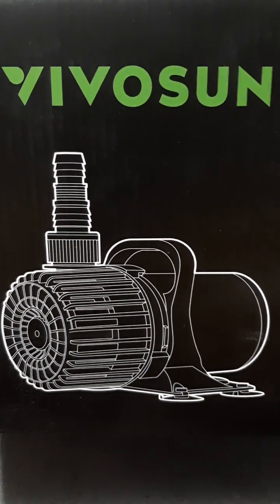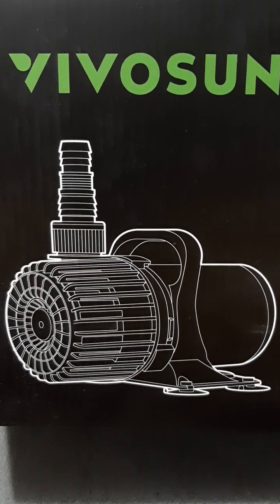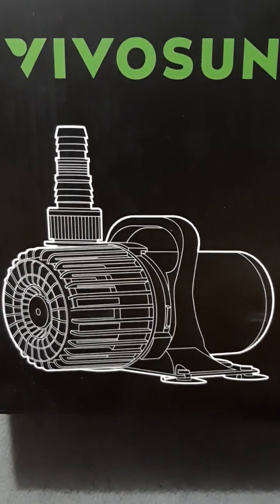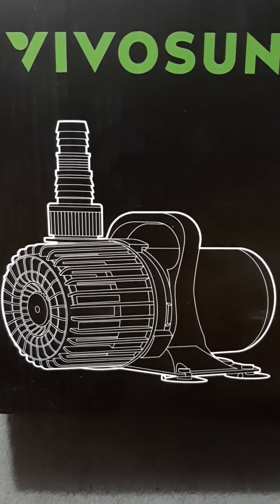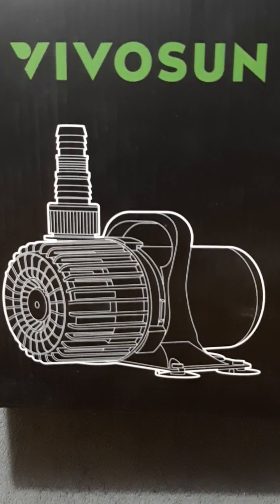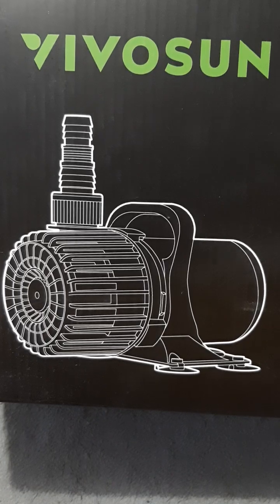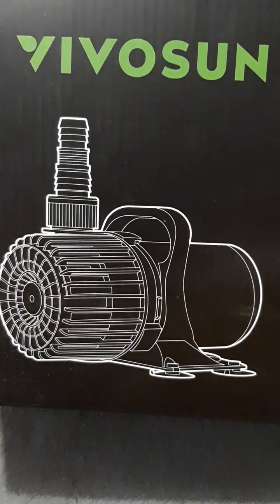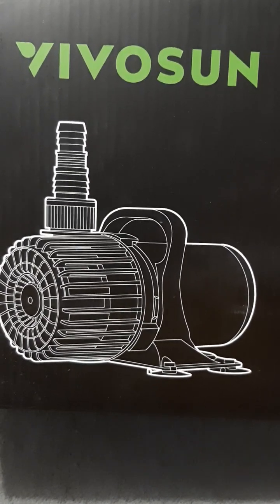"New" New Pond Pump 🐟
Unexpected purchases in August